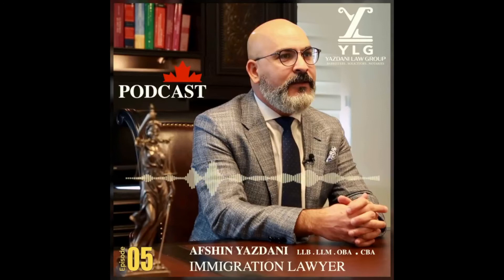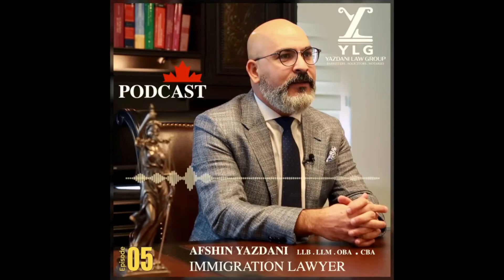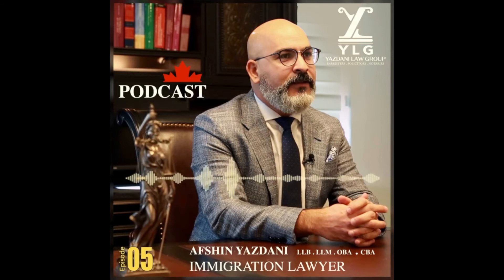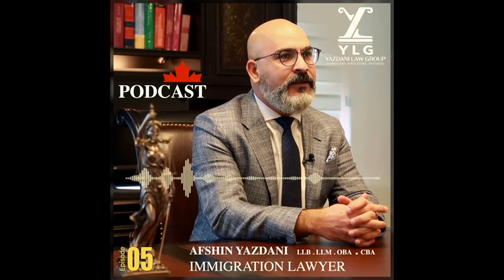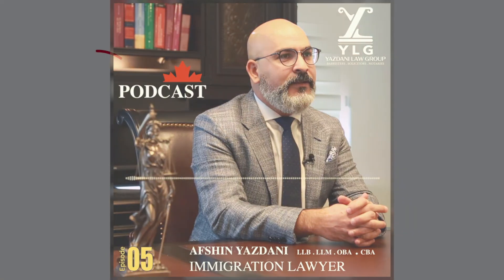Start-up Visa Program Podcast - Part 3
Start-up Visa Program - Part 3

Afshin Yazdani (BCL, LLM, LLMCL, OBA, CBA)
YLG - Yazdani Law Group
Barrister | Solicitor | Notary